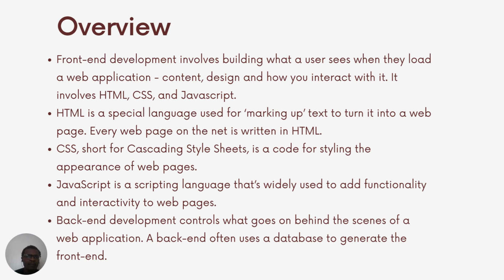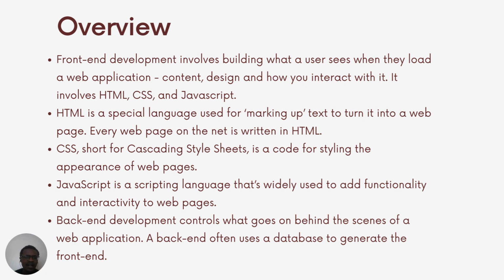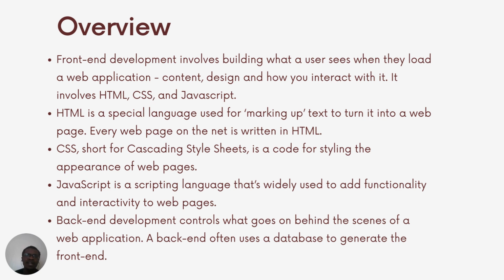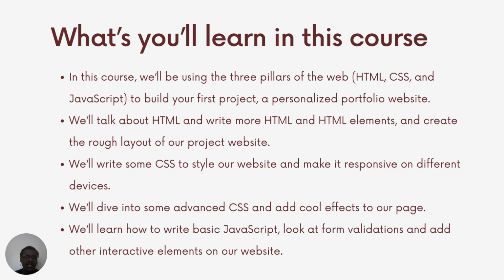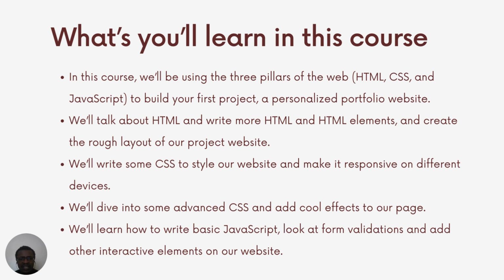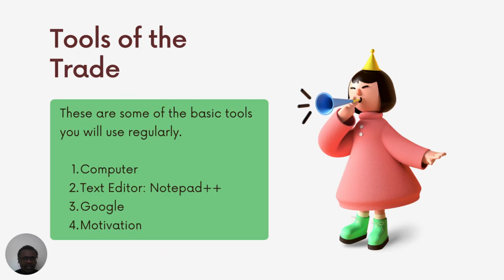Web Development 101 - Overview of Web Development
Are you interested in web development? This video by Pace Academy explains more about what it involves, the skills you need to become a web developer, and career opportunities available.